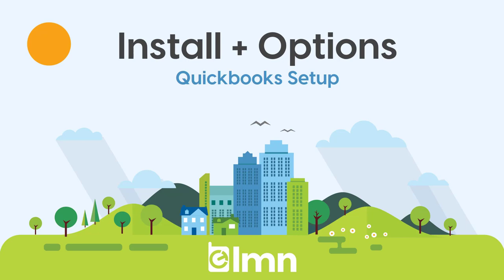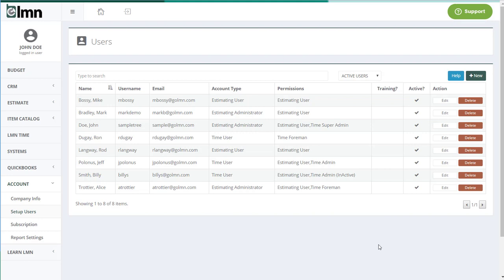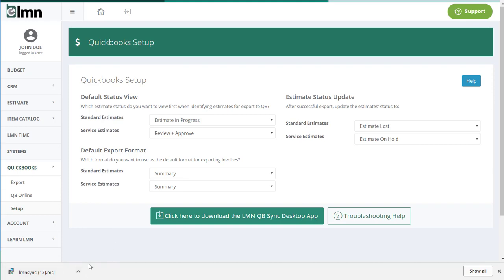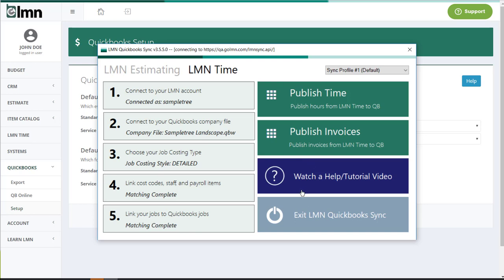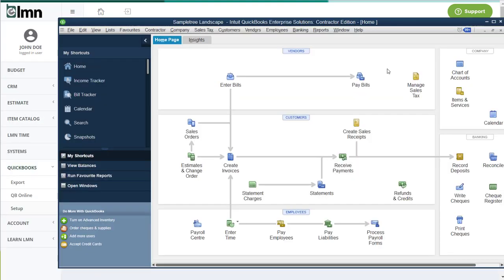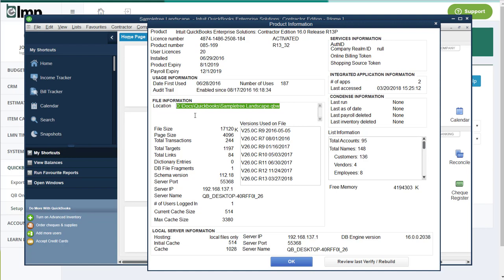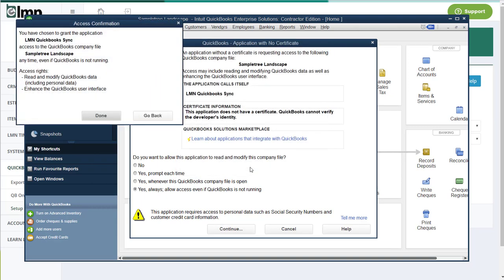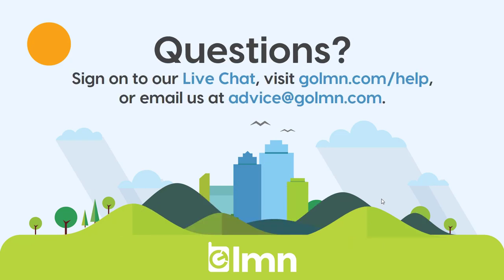Installing the LMN Quickbooks Desktop Sync Tool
In this video we explain how to successfully install the LMN Quickbooks Sync Tool and how to link the tool with your Quickbooks company file.